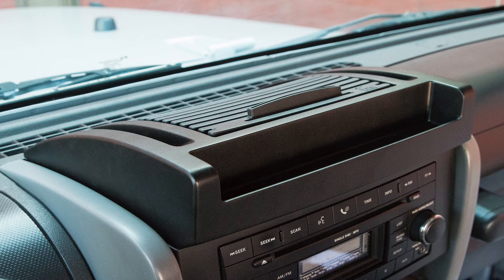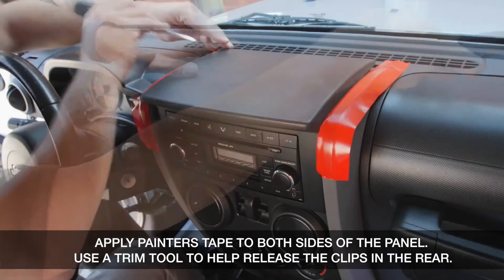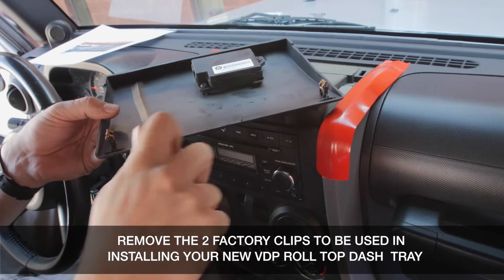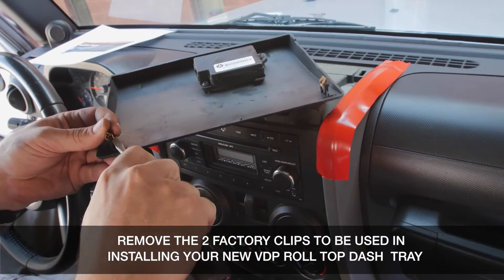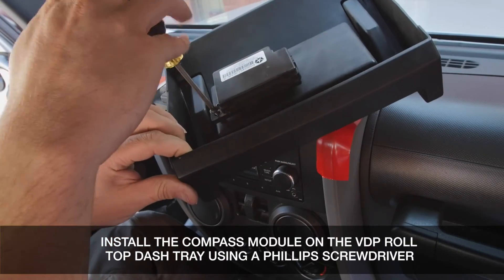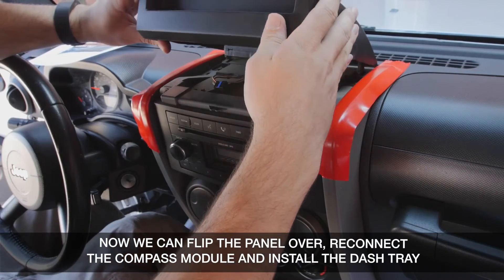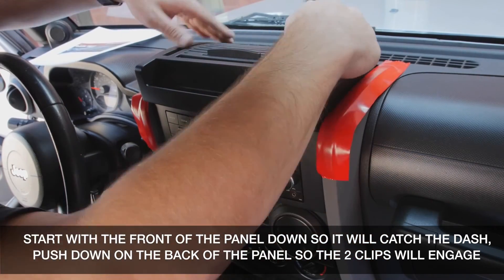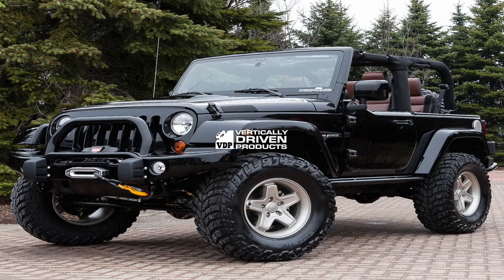07-10 Roll Top Dash Tray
Model #31795

Today we will be installing  the VDP  Roll Top Dash Tray for the jeep wrangler JK.

1. Begin by applying painters tape to both sides of the factory panel and use a trim tool to help release the clips in the rear.
2. Lift up and pull back to release the front of the panel and disconnect the compass module.
3. Using a Phillips screw driver remove the 2 screws that hold in the compass module.
4. Remove the 2 factory clips and compress them using needle nose pliers  and install them on the VDP  Roll Top Dash Tray.
5. Install the compass module on the VDP Roll Top Dash Tray using a Phillips screw driver.
6. Now we can flip the panel over, reconnect the compass module and install  the dash panel.
7. Start with the front of the panel down so it will catch the dash,  and then push down on the  back of the panel so the 2 clips will engage.

The 2007 to 2010 JK  Roll Top Dash Tray, a safe and secure way to store your electronic devices, accessories and more.